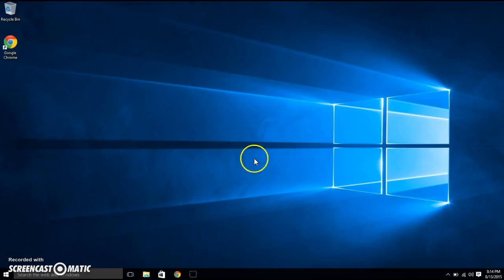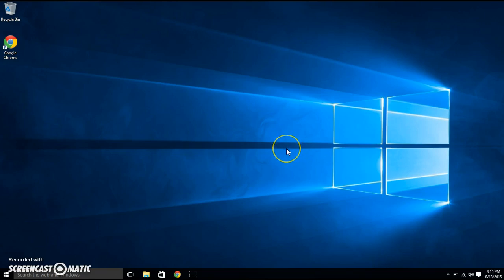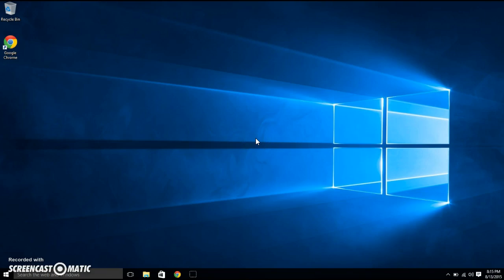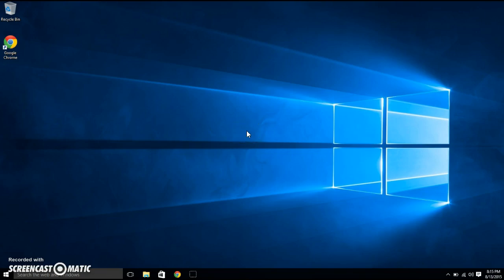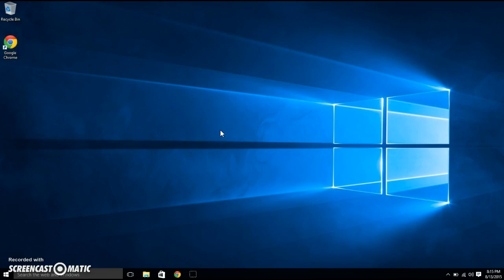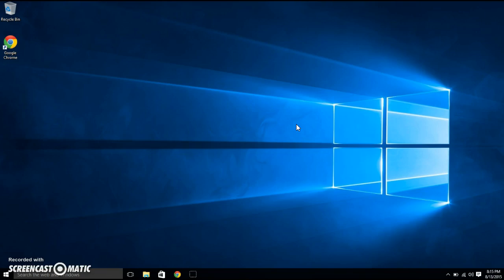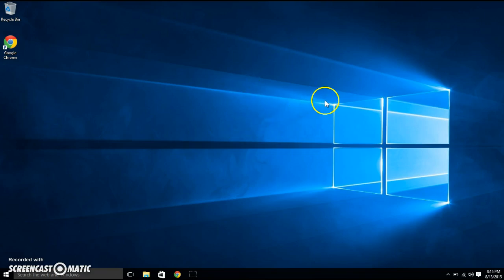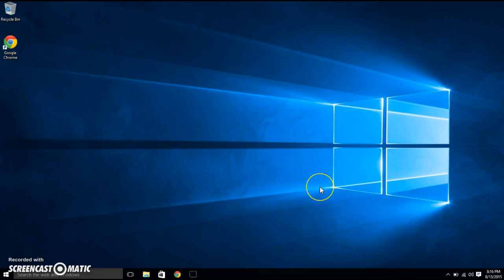Windows 10 No Mouse FIX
Windows 10 mouse not showing fix.
To fix:
For Mac NoteBooks Hold and Press : Fn + F2 together and try moving mouse.
For Acer Notebooks : Hold and Press: Fn + F7 together and try moving mouse.
For Toshiba Notebooks: Hold and Press: Fn + F9 together and move mouse.
Note : These key combinations can freeze/unfreeze mouse pointer.